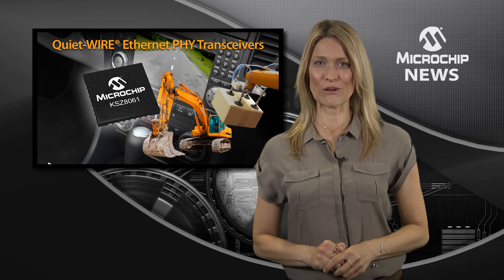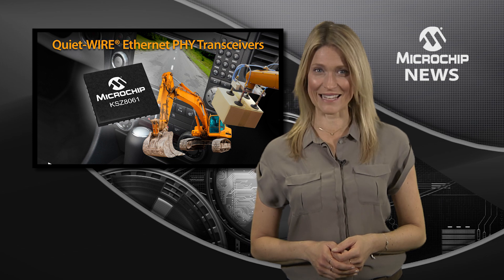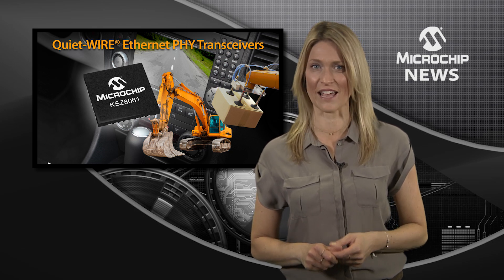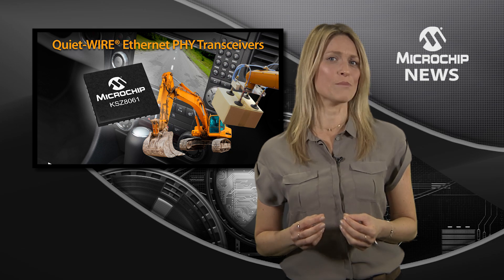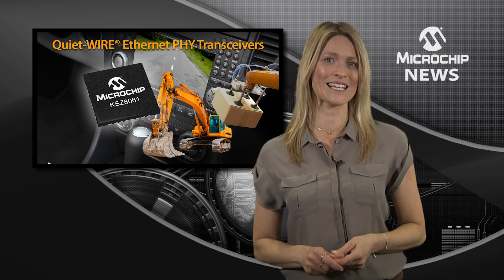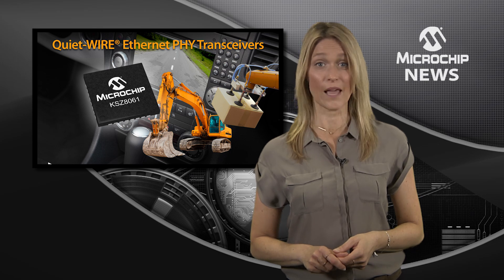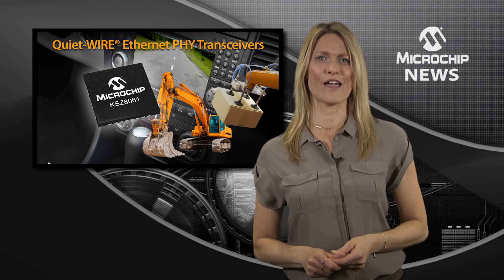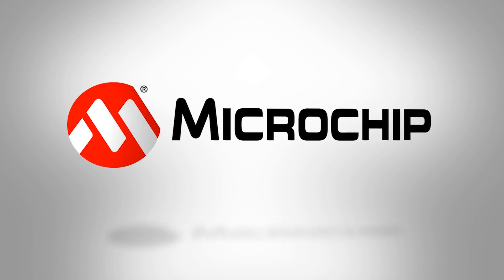KSZ8061 Ethernet Physical-layer Transceivers for Industrial & Automotive Ethernet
[MNV273]  Microchip Ethernet PHY Transceiver enables unshielded twisted pair cables while meeting automotive and Industrial EMC requirements.